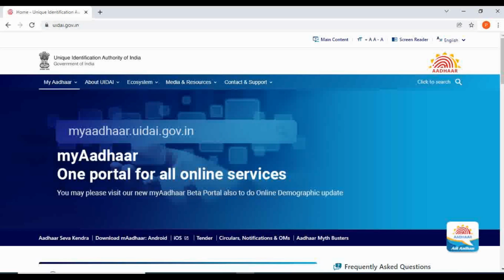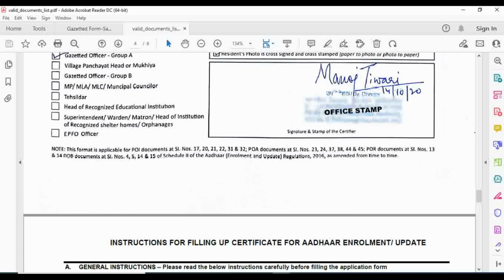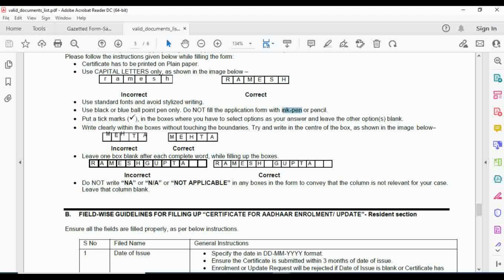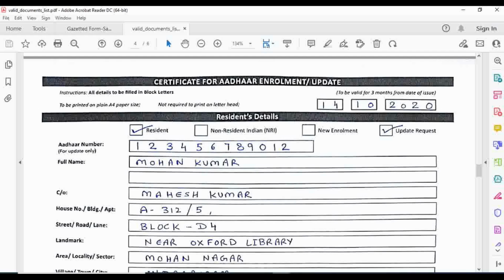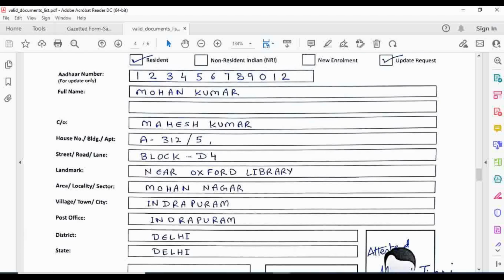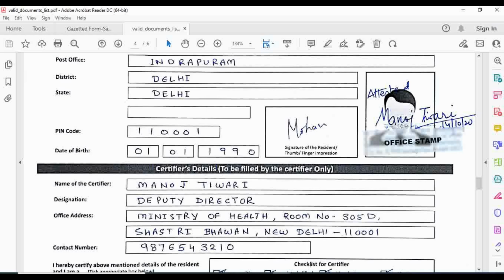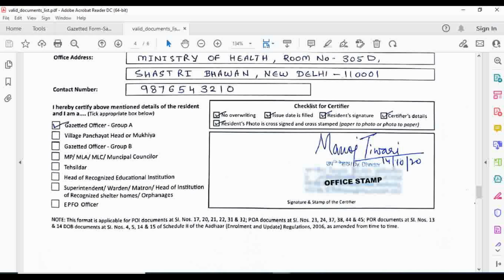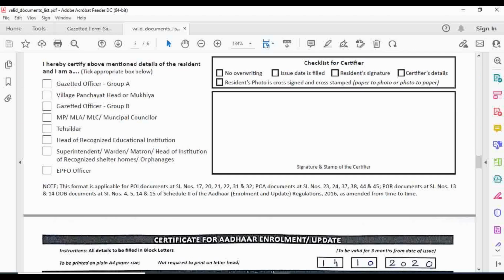Aadhaar Certificate?How to fill UIDAI Standard Certificate? Certificate for Aadhaar Enrolment/Update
This video will explain about what is UIDAI Standard Certificate and How to fill the UIDAI Standard Certificate format to proceed for an Aadhaar Enrolment/Update or Corrections, To whom should get the certificates also explained in detail..

Please mentioned your doubts in comments, will try to reply to all..!